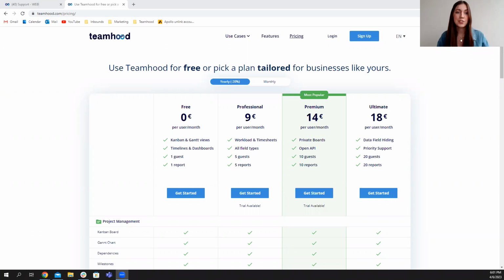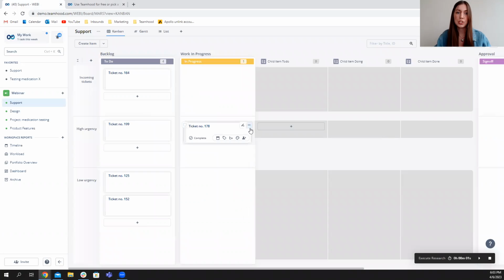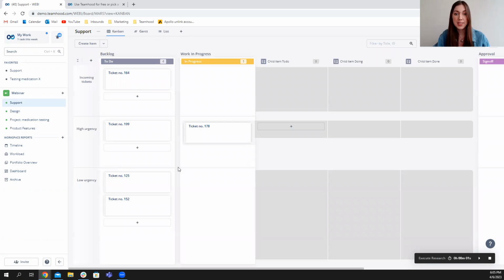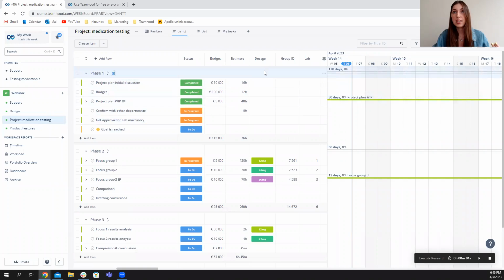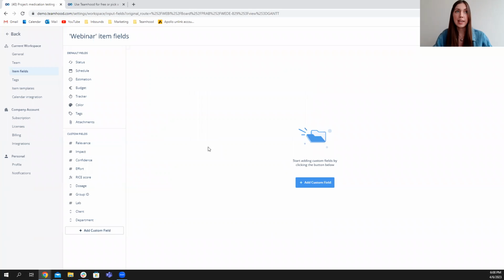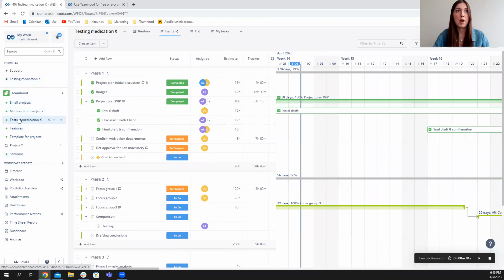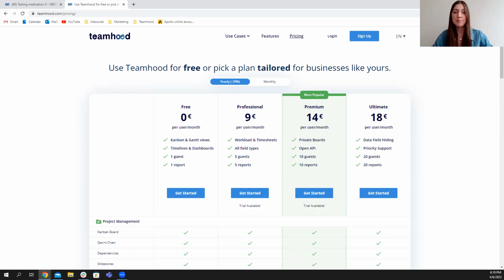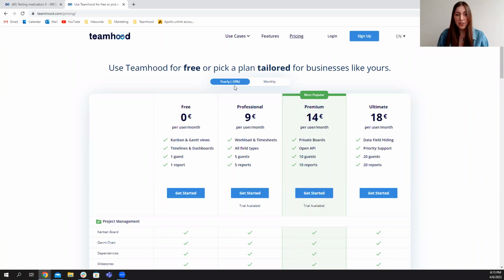Express Webinar - Introducing the Ultimate Pricing Plan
In this short session, we present the new Ultimate pricing plan and its features.

00:00 Intro
01:10 Who is the Ultimate plan designed for?
02:36 Data field hiding feature
10:33 Ultimate plan benefits
11:46 Ultimate plan pricing
12:45 Key takeaways
13:25 Q&A